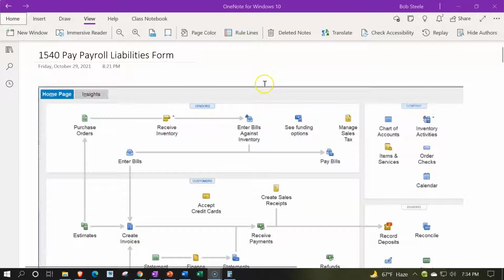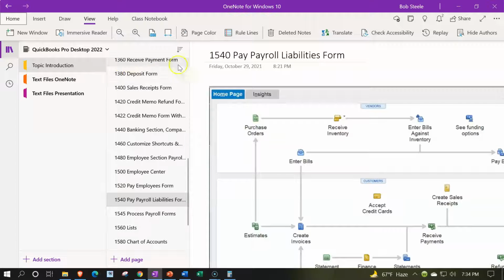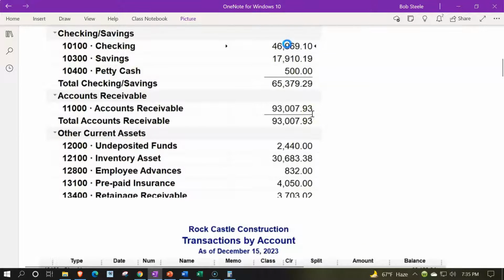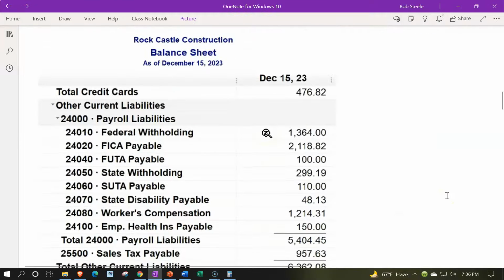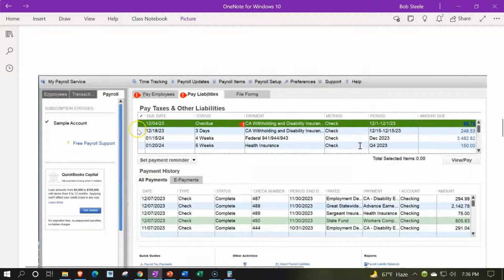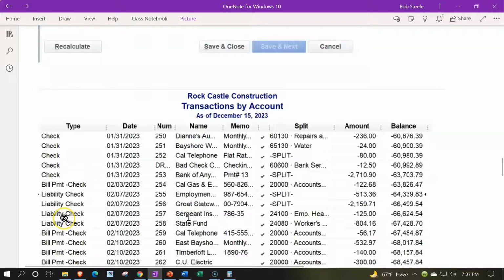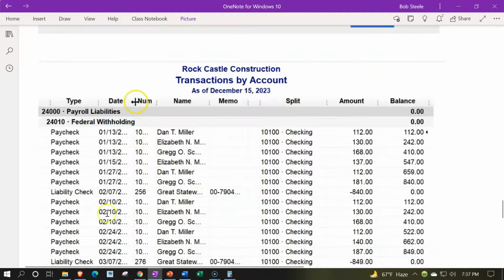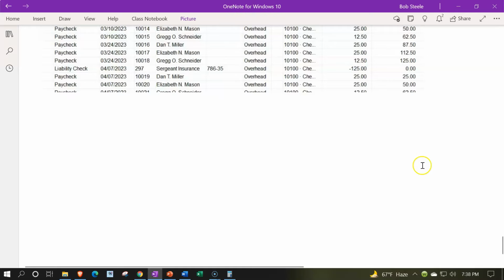Pay Payroll Liabilities Form 1540 QuickBooks Pro Plus Desktop 2022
Pay Payroll Liabilities Form